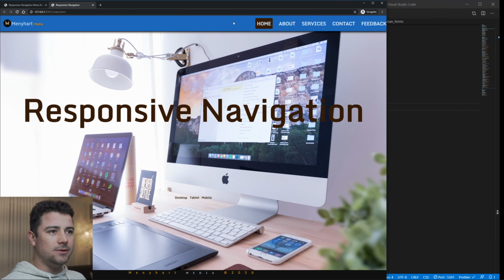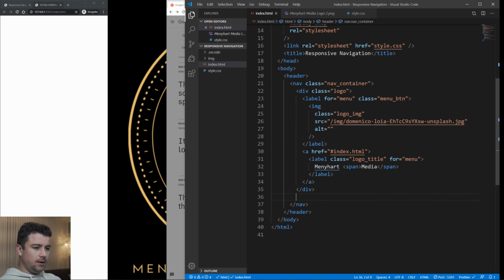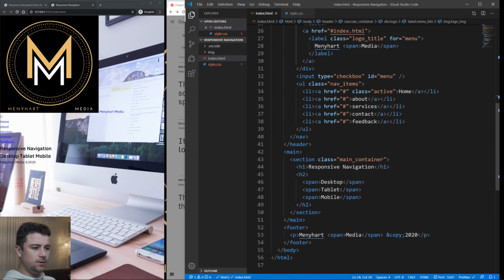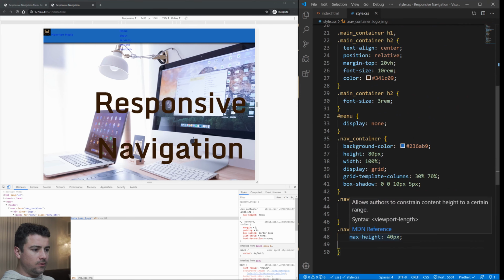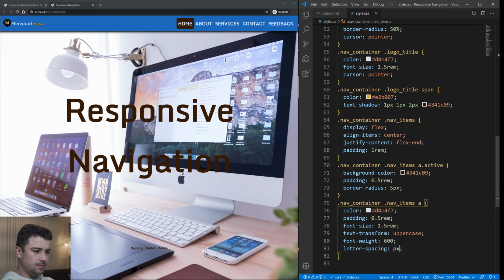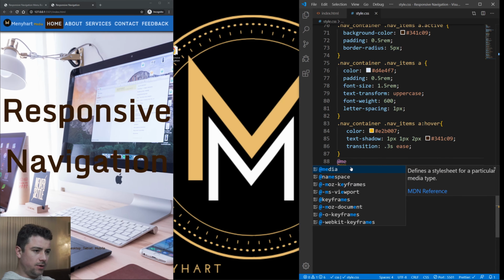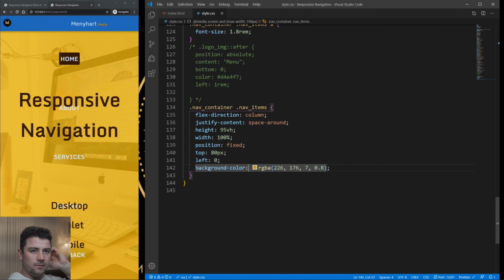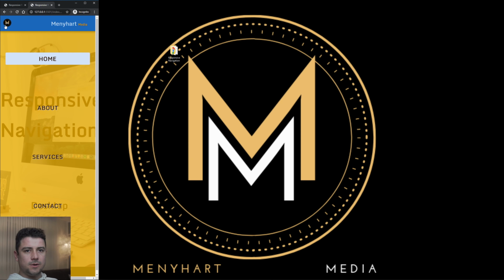Responsive Navigation Menu Bar using HTML & CSS Media Query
In this Tutorial I will create a Responsive Navigation Menu Bar using  HTML & CSS Media Querym Flex Box  and CSS Grid and Check pseudo class. No Java Script is used.